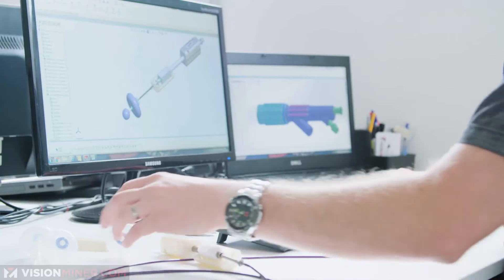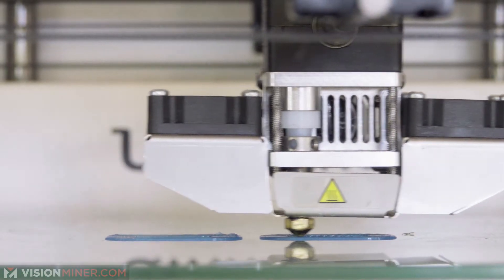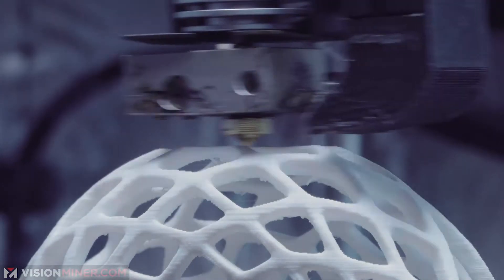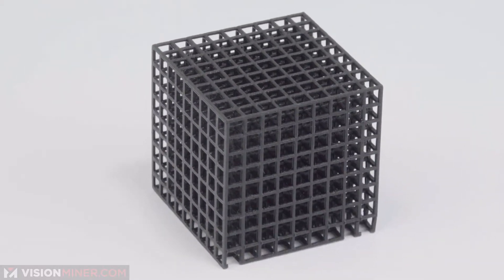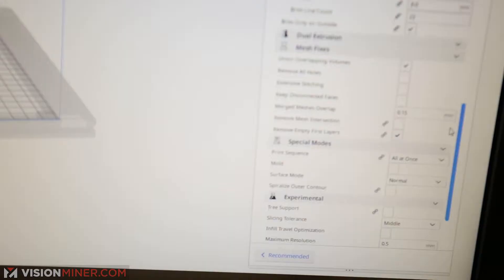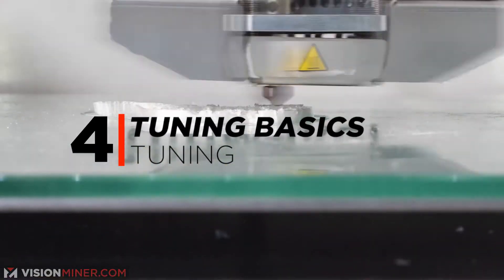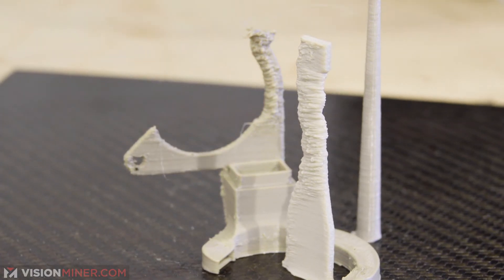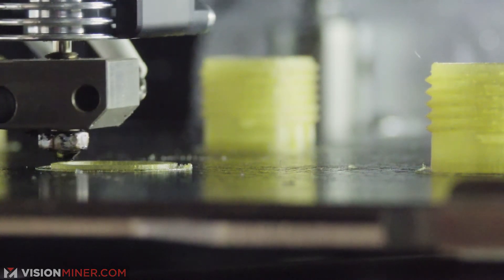The 5 Steps to 3D Printing: from 3D Model to Full Production Manufacturing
3D printing is a complex process but we simplify it into 5 simple steps. Using these 5 steps you’ll understand the big picture of how 3D printing workflow works. Vision Miner uses this model to work with industrial companies worldwide and we are here to teach it to you to use. Whether you are a hobbyist or enthusiast, learning the workflow can save you time and money.